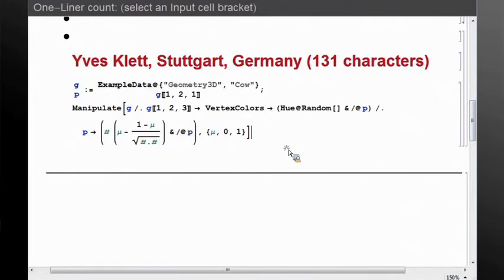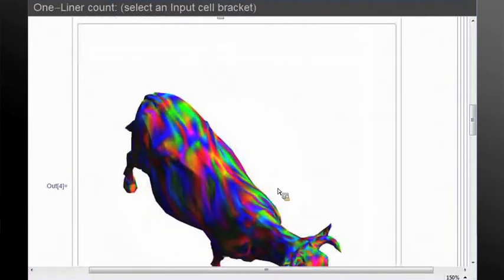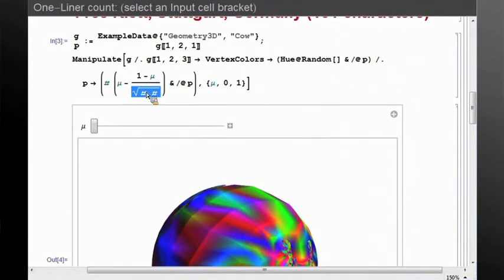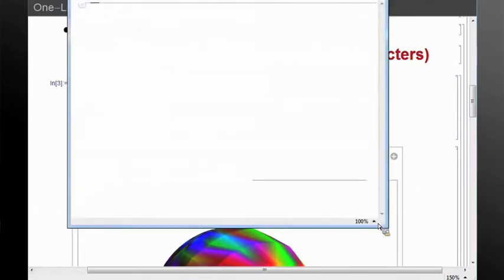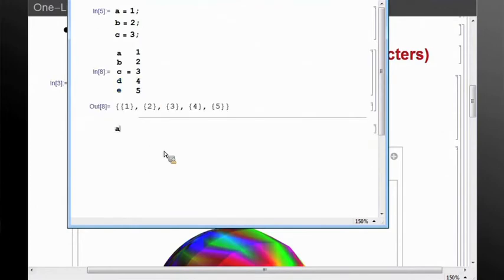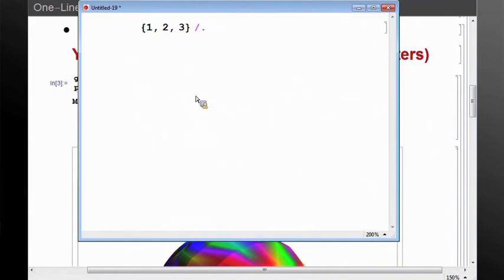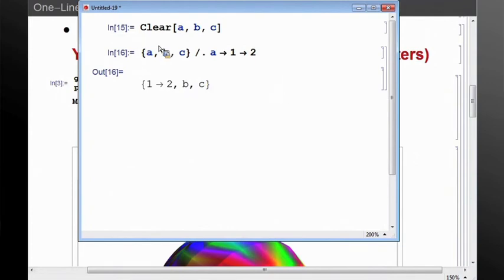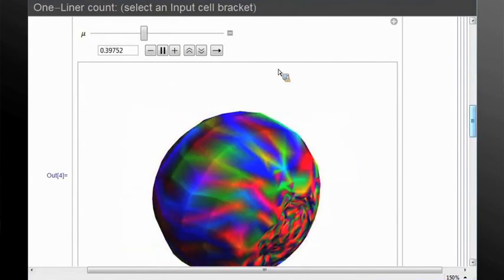One-Liner Competition 2012: Yves Klett's Honorable Mention Entry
This video from Mathematica Experts Live: One-Liner Competition 2012 explains the programming tricks Yves Klett used to transform a sphere into a cow in his Honorable Mention entry.